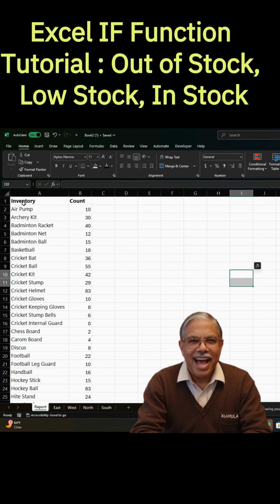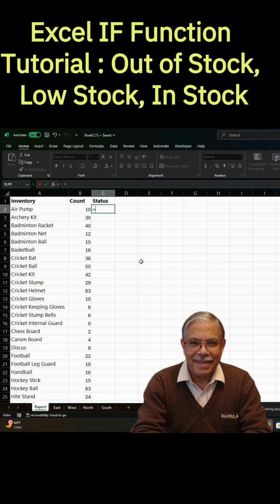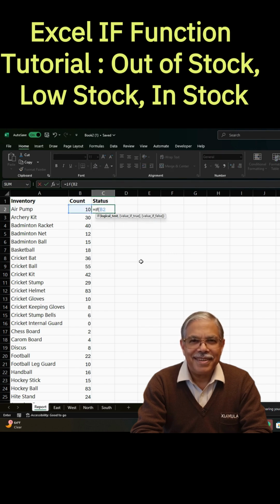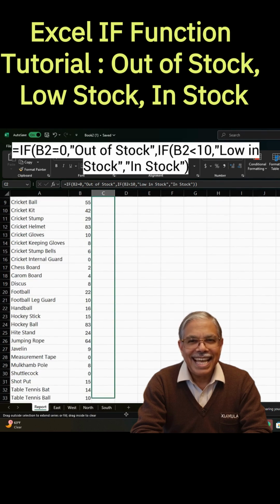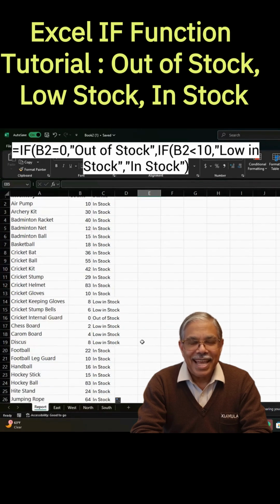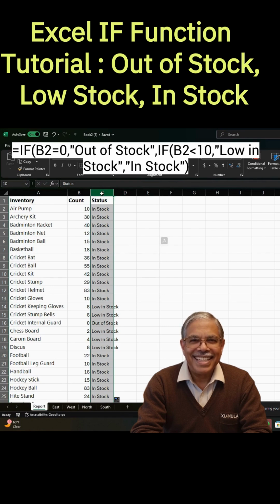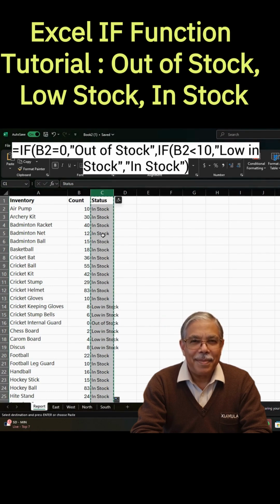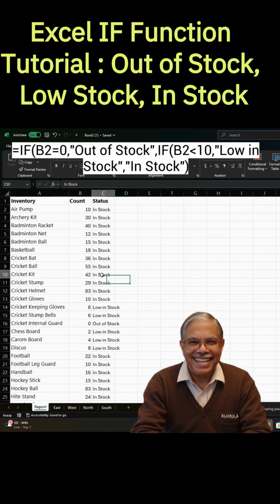Excel IF Function Tutorial : Out of Stock, Low Stock, In Stock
In this Excel tutorial, I’ll walk you through how to build and use a nested IF statement to automatically check stock levels and assign a status:
Low in Stock
In Stock
We’ll cover how to write the formula, copy it across your inventory, and lock it in place with Paste Special Values so your data never breaks.
This tutorial is perfect for beginners learning the Excel IF function, inventory tracking, or anyone who wants to simplify spreadsheet tasks.